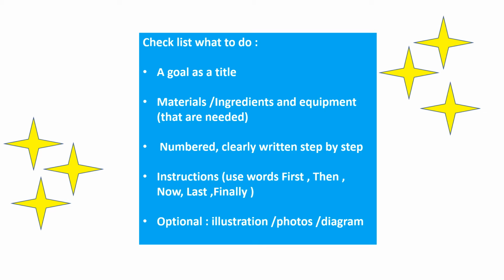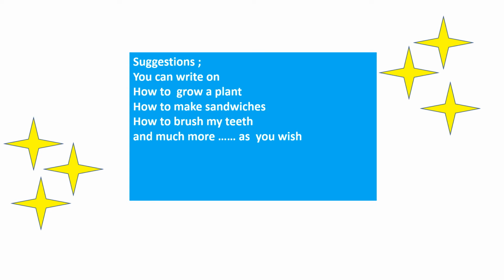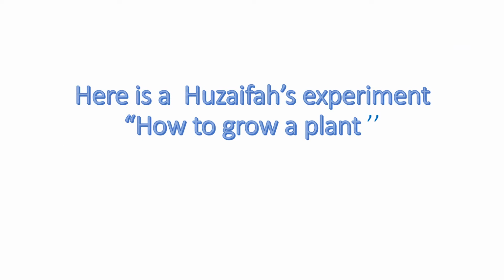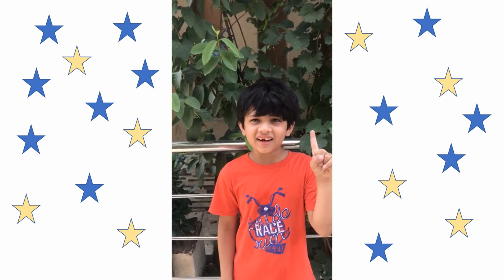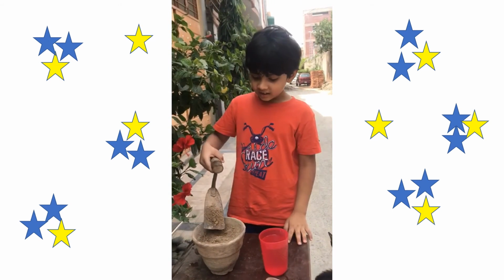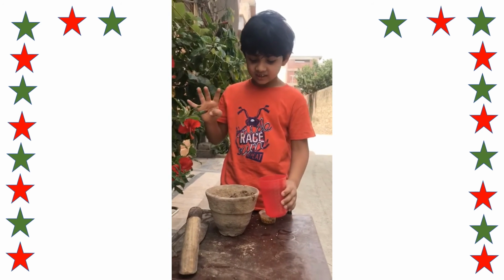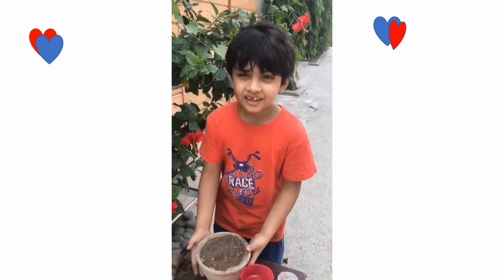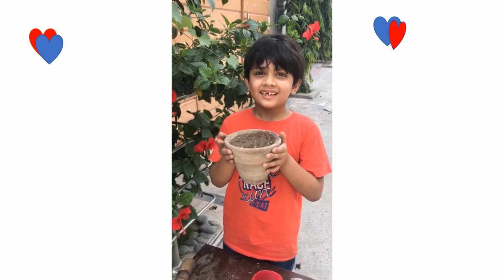Procedure Writing in English